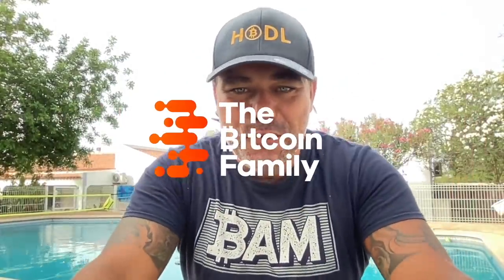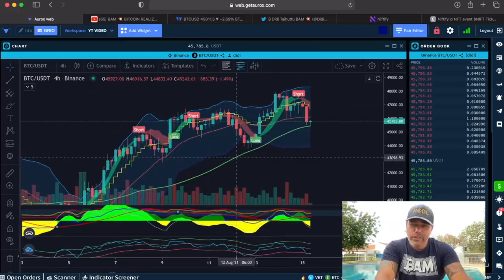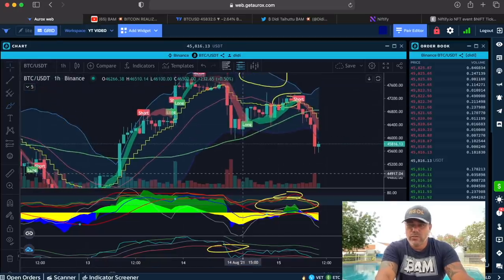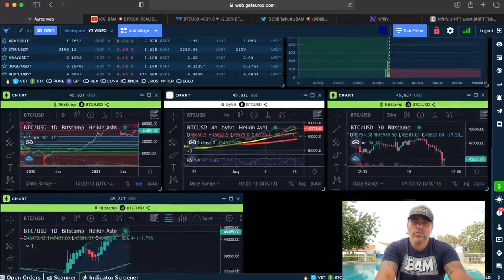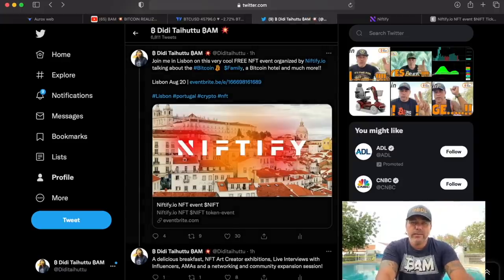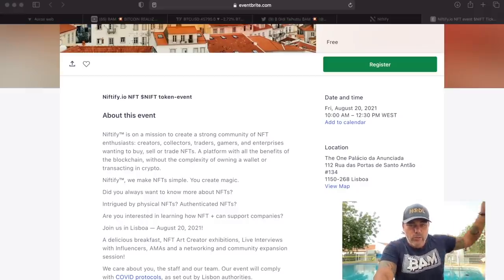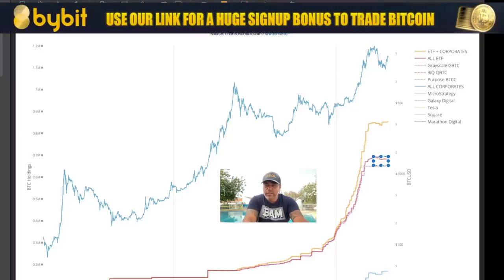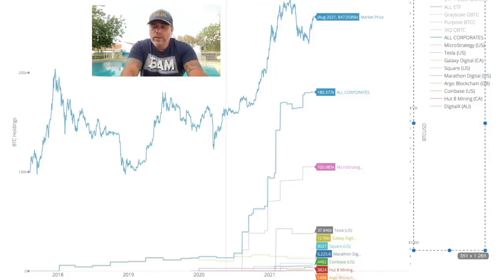BITCOIN IS PREPARING THIS MOVE AND SEE YOU IN LISBON AT THE NIFTIFY EVENT!!!